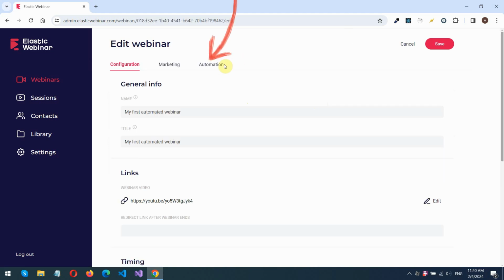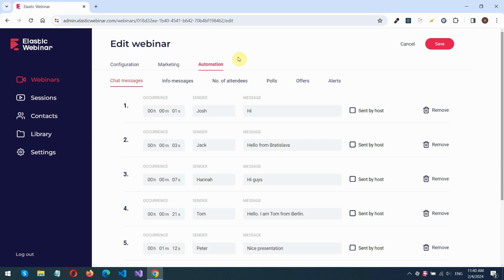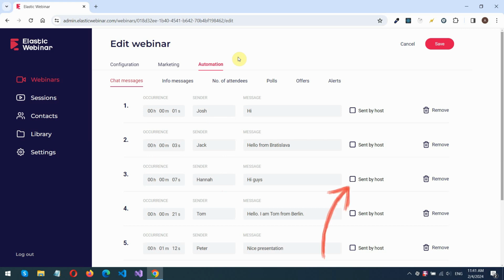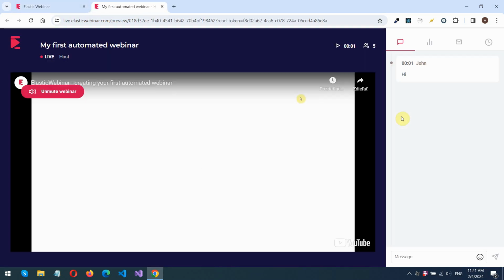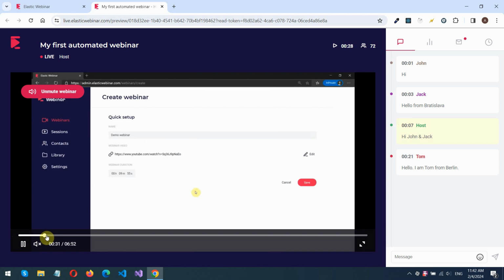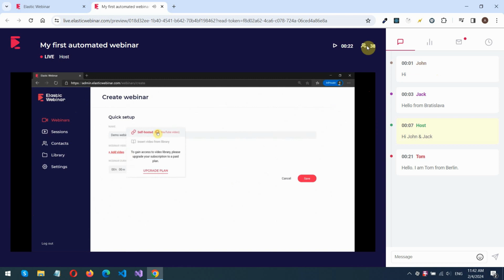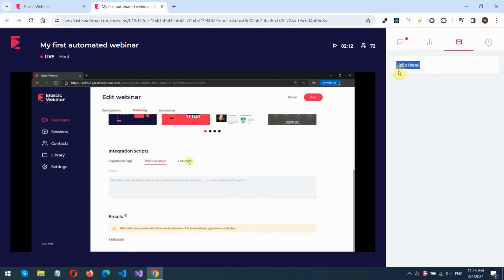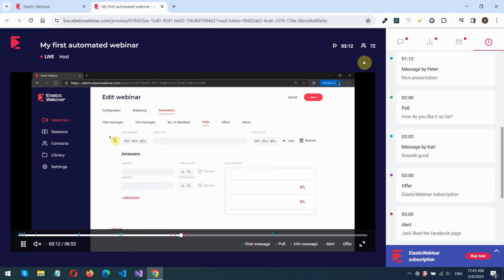Tutorial - 05. Advanced webinar settings - Automated Events & Live Preview